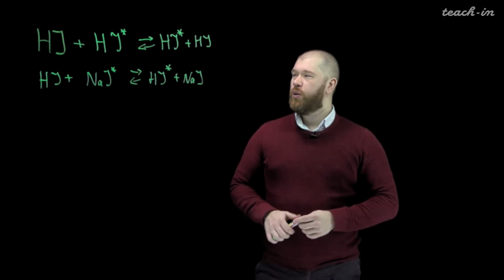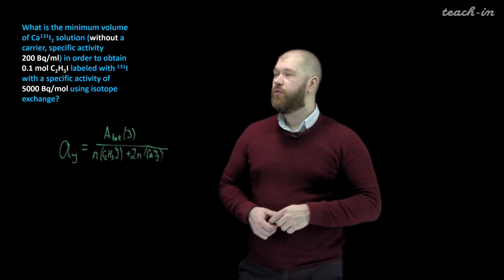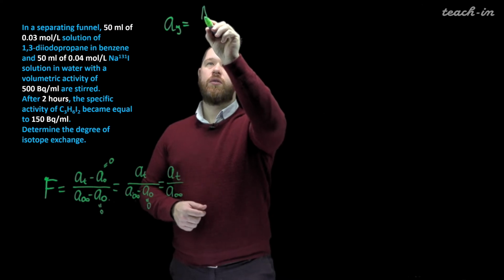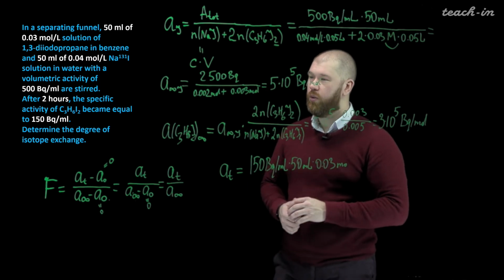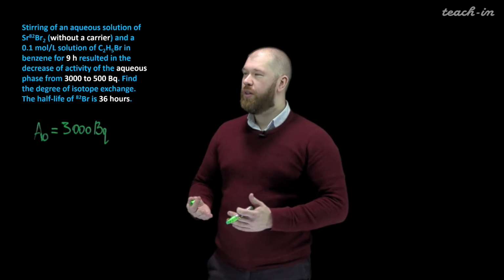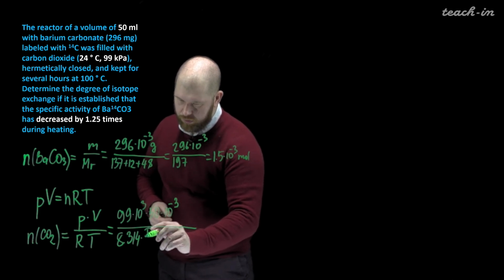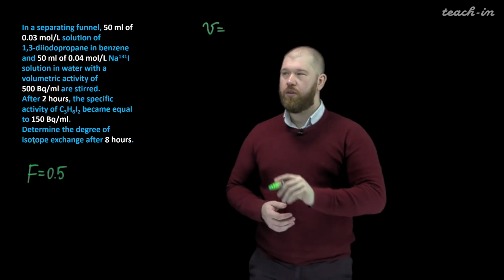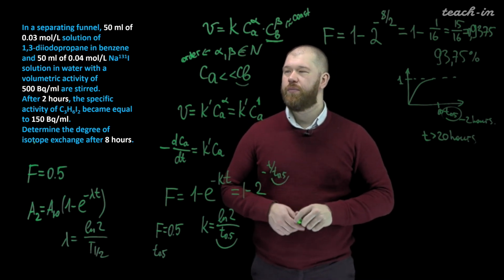Petrov V.G. - Basics of radiochemistry. Seminars - 9. Isotopic exchange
Solving the tasks: Isotopic exchange